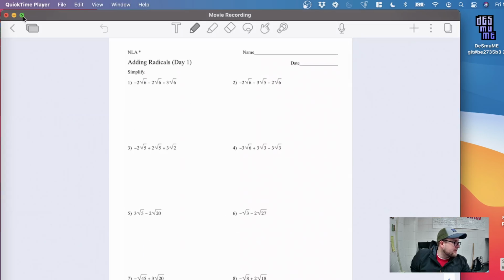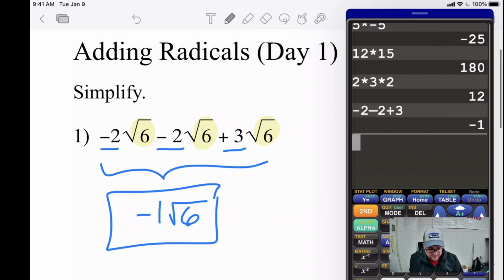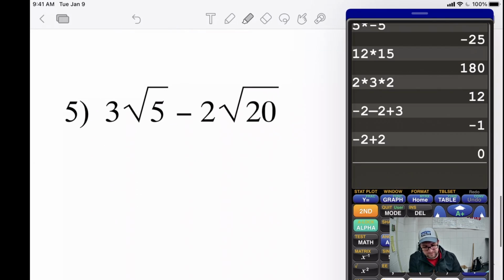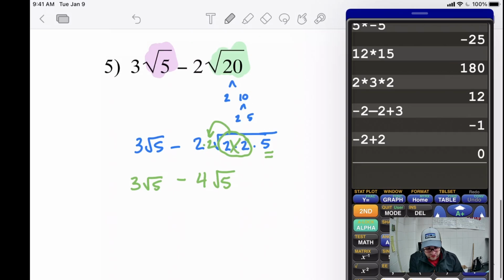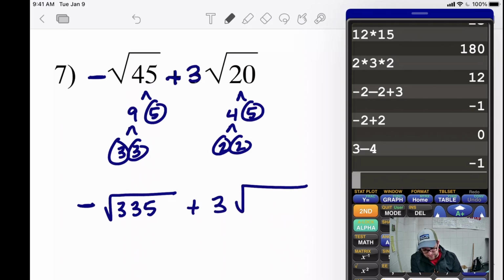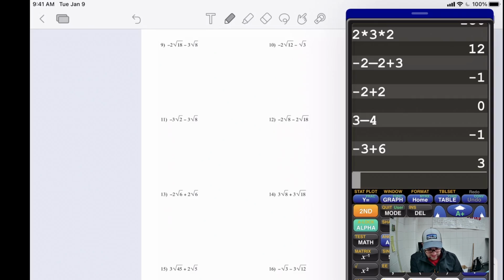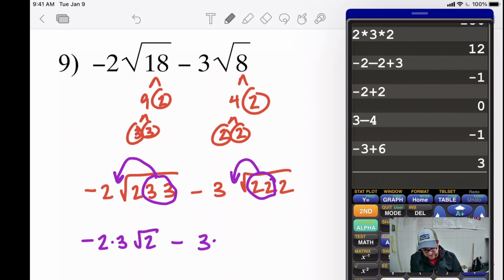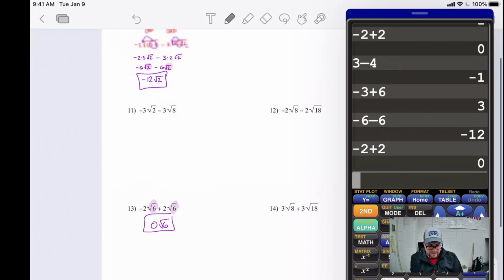STAR Adding Radicals Day 1